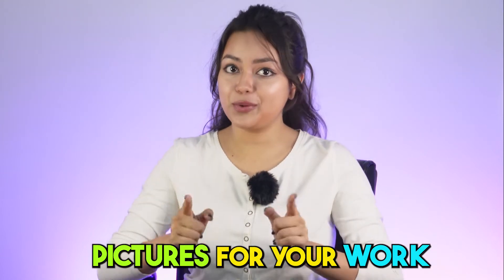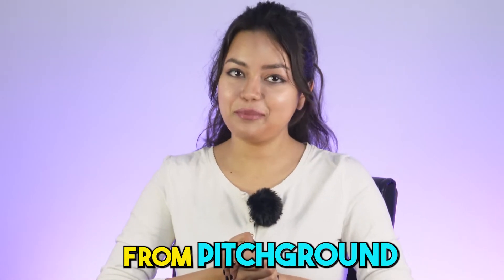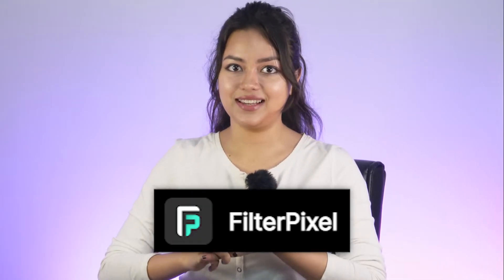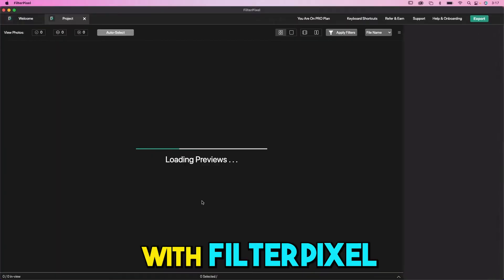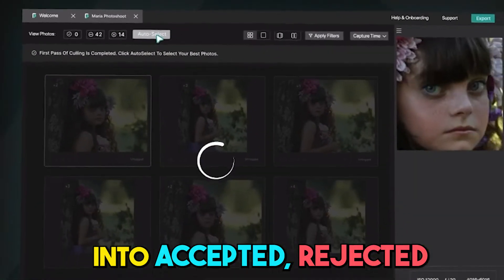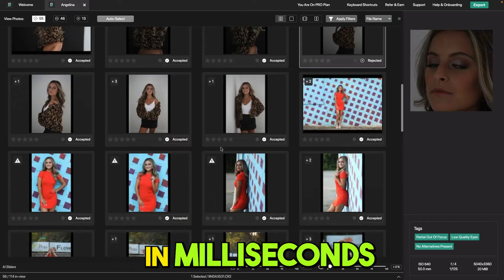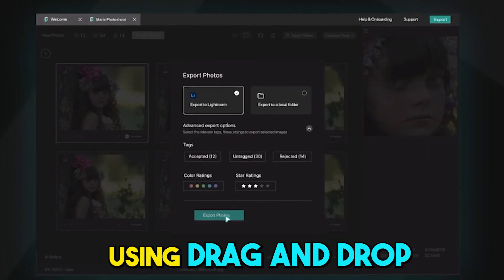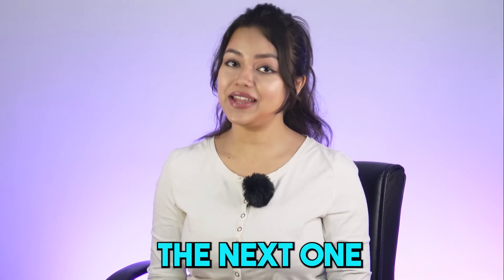Select & Cull Best Photos in Seconds With AI Photo Culling Software | Filterpixel.com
Select & Cull Best Photos in Seconds With The Best AI Photo Culling Software.
Save 70% of Culling Time Without Losing Control Over The Artistic Style

We all know that taking photos is one of the best ways to capture memories, but sorting through all of those photos can be a daunting task.

Culling photos can be a real pain, especially if you have many. You have to go through them individually and decide which are good and bad.

How do you choose the best photos when you have thousands of them? It's overwhelming and time-consuming to go through them all one by one.

The manual culling process can take hours or even days if you have many photos. And if you don't have the time or patience for it, your culling process will suffer.

PitchGround Presents; FilterPixel 🚨

FilterPixel is here to help. The AI photo-culling software makes it easy to select the best photos using advanced filters and sorting options.

With FilterPixel, you can quickly and easily choose your favorites without spending hours going through every photo.

TL;DR:
✅ FilterPixel is an AI photo-culling software that can help you select the best photos in minutes. Its advanced algorithms and filters allow FilterPixel to identify the best photos from your collection quickly.
✅ Similar to: Adobe Tools, Narrative Select, Imagen AI, Aftershoot, PhotoMechanic
✅ Best for Solopreneurs, Freelancers, Photographers, Digital Agencies

The best part? You will pay just once and can use FilterPixel for a lifetime. Grab your lifetime deal today.

00:00- [ Intro ]
00:29- [ FilterPixel ]
00:37- [ Features ]
01:15- [ Lifetime Deal ]